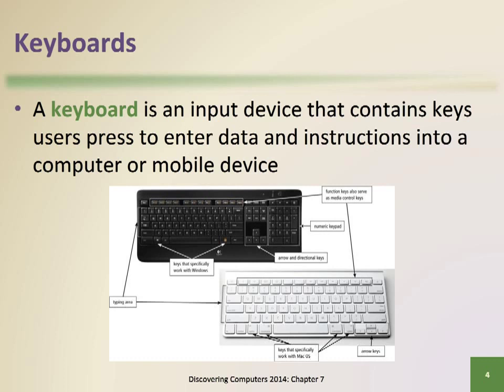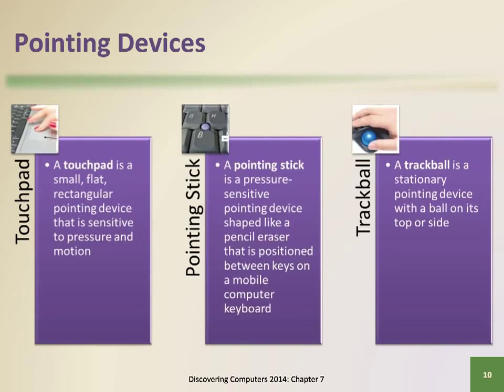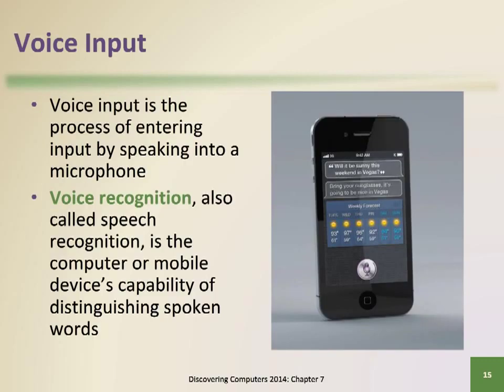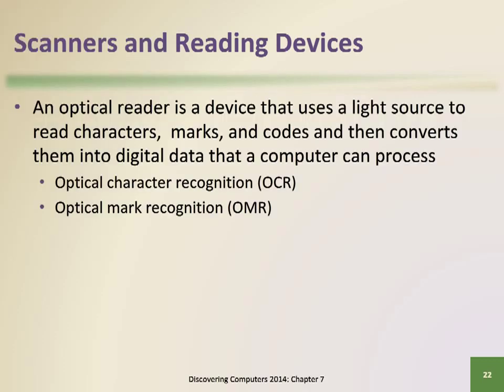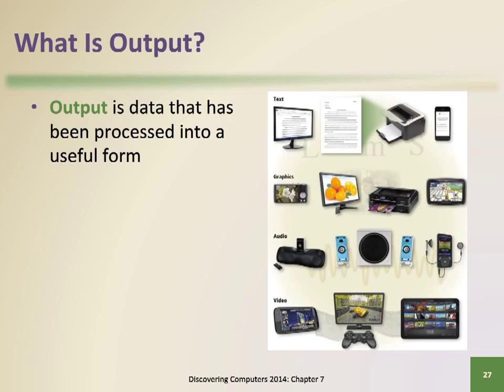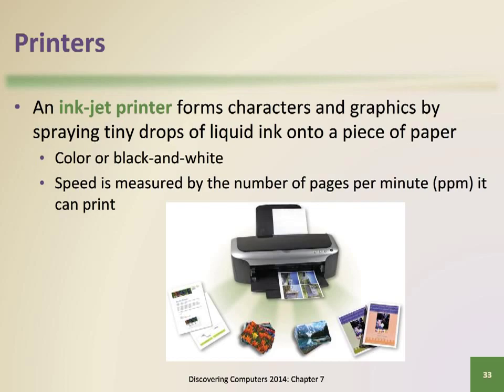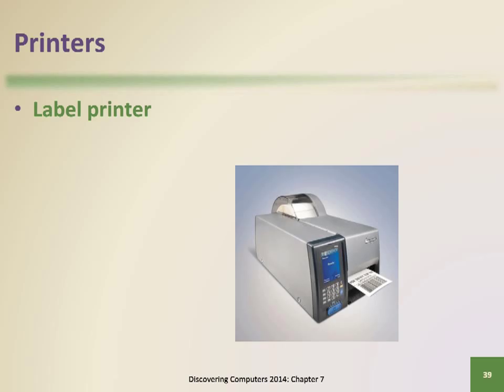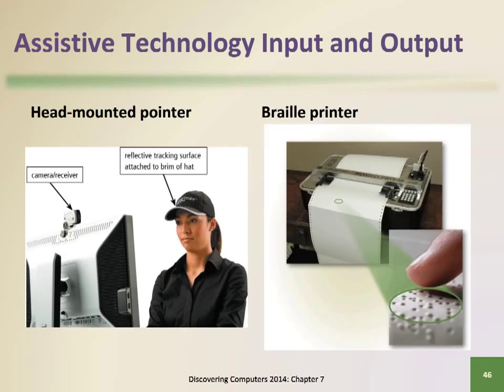Discovering_Computers_2014_Chapter_7_Lecture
بەهیوای سود بینین
تایە سەبس کرایبتان بیر نەچێ